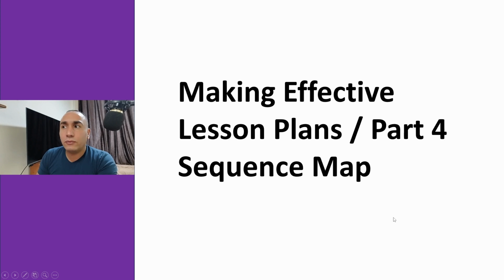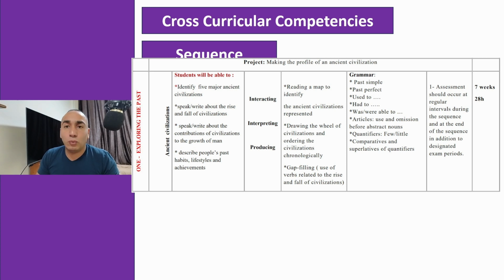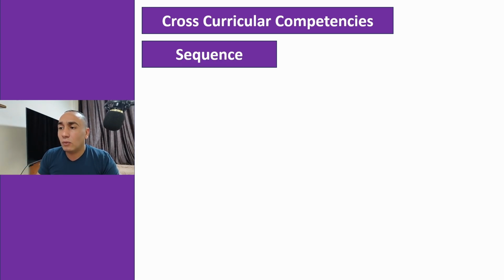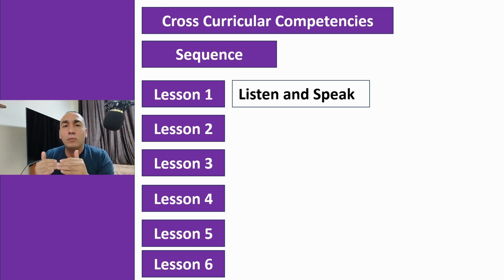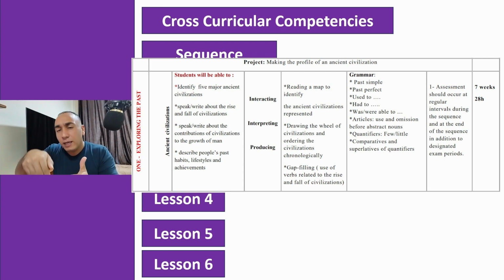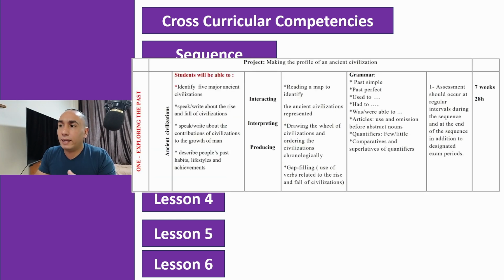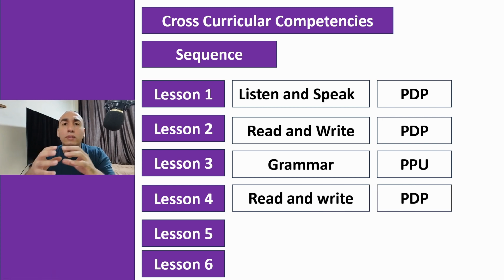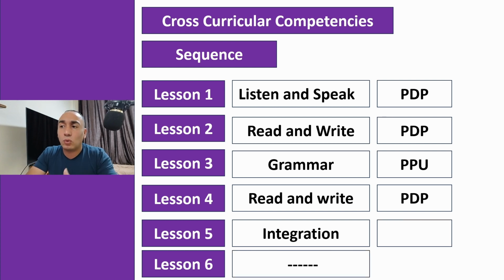Making Effective Lesson Plans / Part 4: Sequence Map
Welcome to the third installment of our comprehensive series on "Making Effective Lesson Plans." In this episode, we delve deep into the critical aspect of lesson planning: sequence map.